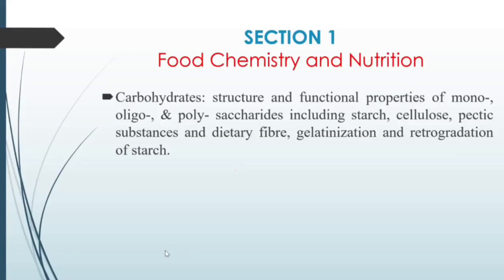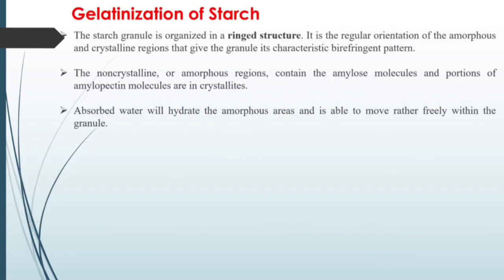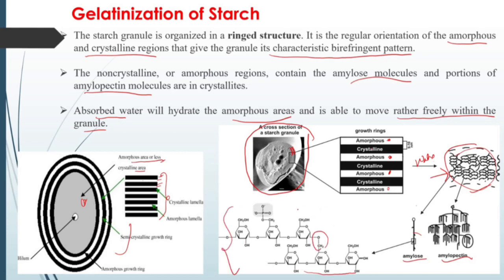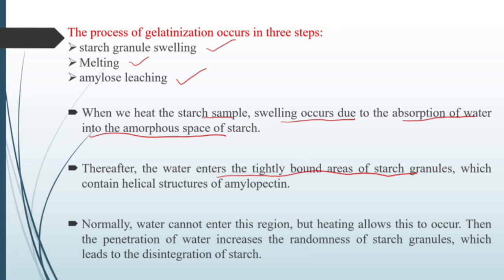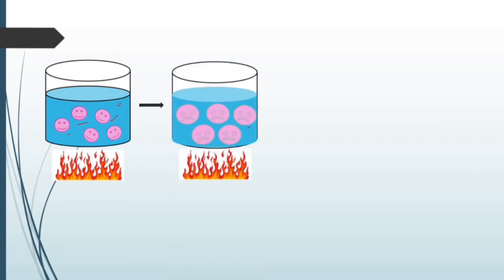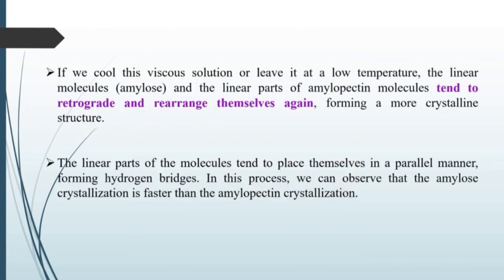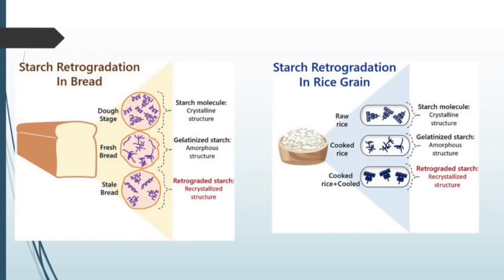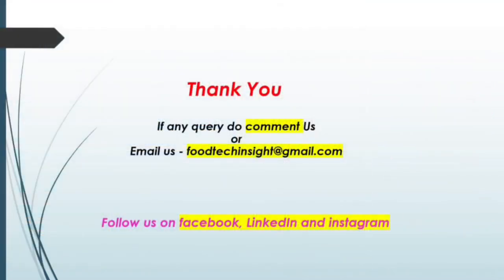Gelatinization and Retrogradation - PART 3 (GATE Syllabus)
The Video is very helpful for GATE aspirants. This video covers a brief discussion on the functions of carbohydrates, including Gelatinization and Retrogradation.

## An initiative from the team of foodtechinsight to provide in-depth knowledge and easy accessibility of the topic in food engineering and technology.

For any further queries and suggestions always email-in below-mentioned id